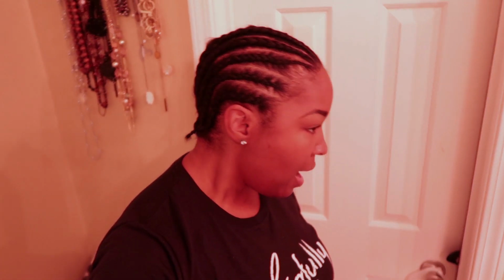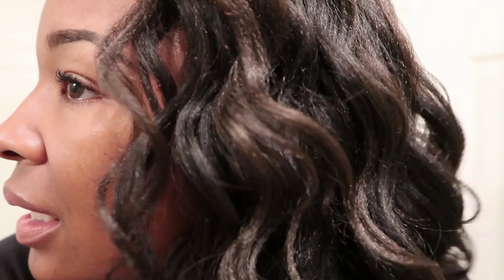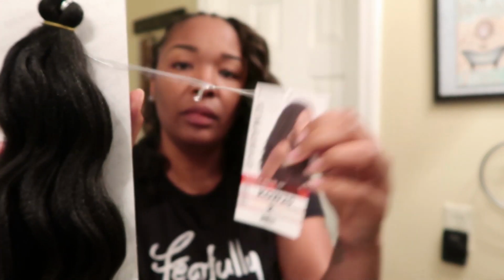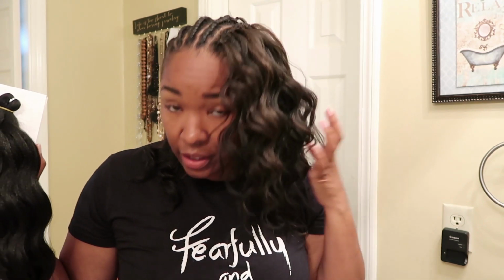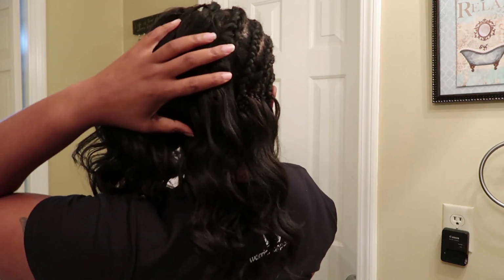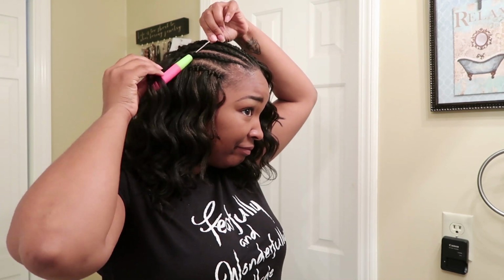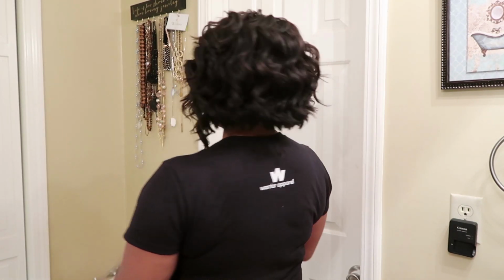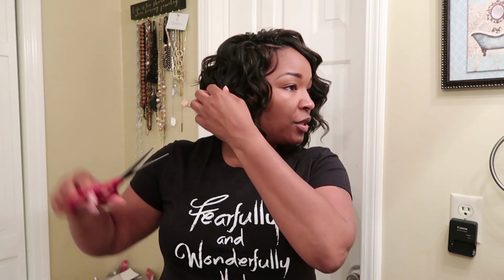CROCHET WITH ME | CROCHET BOB | KIMA OCEAN WAVE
Hey girl Hey! In this video, Its time for another crochet with me!